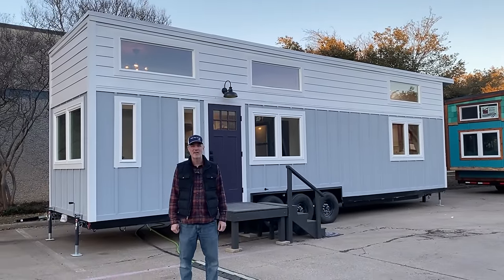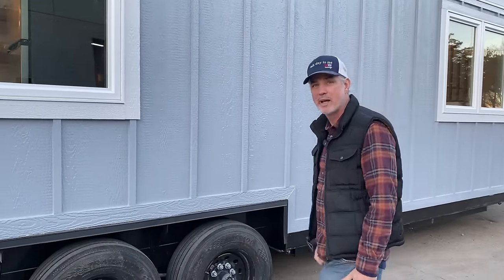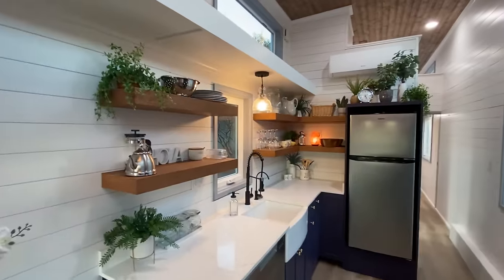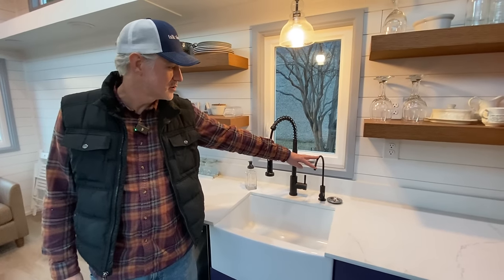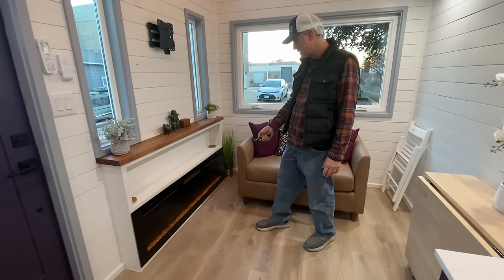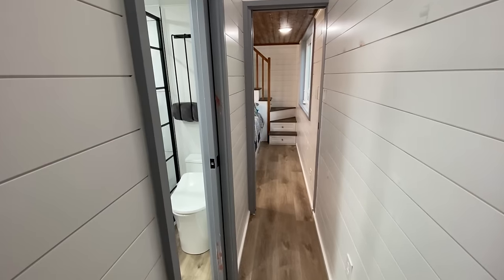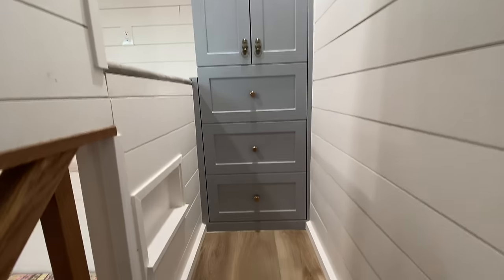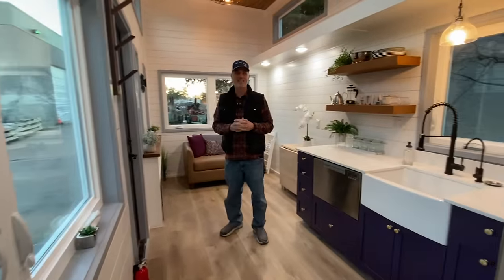Downstairs master bedroom in this precious Tiny Home on Wheels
36' long x 8.5'' wide x 13.5' tall ~ IRTHome44 is a PioneerFloorPlan + a Loft with a Storage Staircase
Pioneer = Master bedroom on the main floor
This Pioneer added a crawl-in loft & storage staircase with a stand-up landing 6'4" tall.

Other special features include a queen-size storage bed with 3 dog kennels built in so each puppy has their own space.

Finished photos coming soon.

👇Pricing Info: 👇
No two customers have ever ordered the exact same house, so the best way to see what your Tiny House might cost is to visit the Pricing Page of our website. It's fun to design your home and dream!  (Link below).

+ Pioneer Floor Plan
+ Loft
Then add all the features & finishes you'd want in
YOUR TINY HOME ON WHEELS!

When you click "SUMBIT"  on the Pricing Calculator it will e-mail you an itemized quote plus a document called "Everything you need to know about building with Indigo River."
👆PRICING LINK 👆

We've been building & home-improvement professionals since 2005.

Or you can purchase our Tiny Home PLANS to DIY or take to your favorite builder!